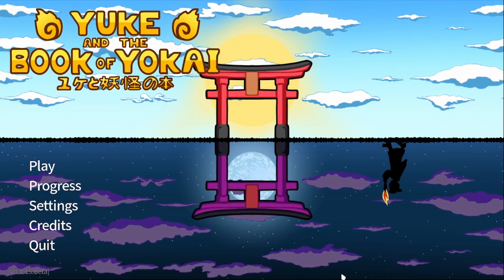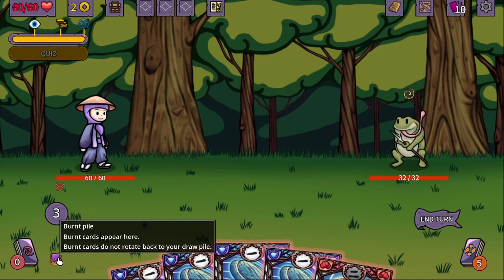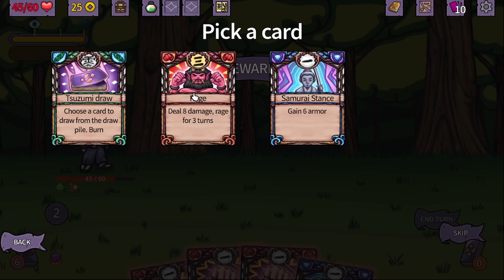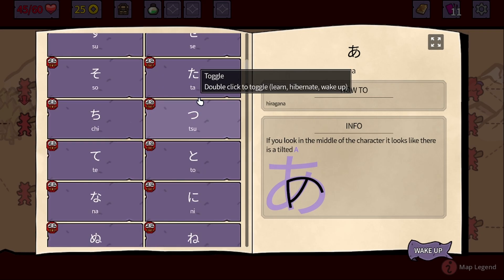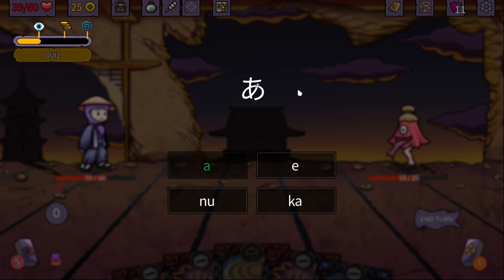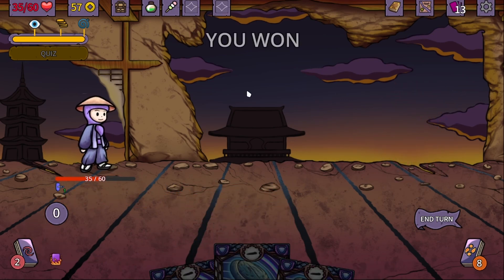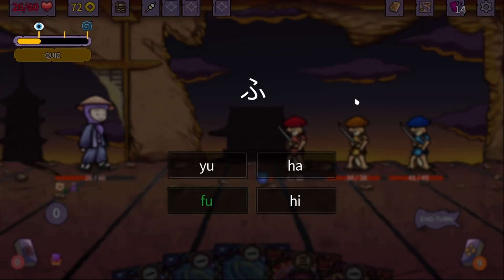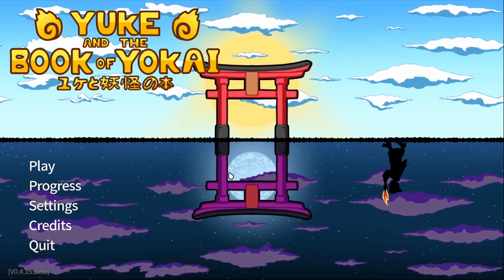Let's Play Yuke and the Book of Yokai | Learn Japanese while Playing a Roguelike Deckbuilder!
Fellow disciple of the Indie Alchemy! If you find the channel's content your liking, please hit that subscribe button to help me on my journey to find more unique and interesting creations of the Independent Arts of Gaming!

If your game needs QA testing, hit me up via email! I do testing games from 10$.

Check out Yuke and the Book of Yokai on steam and start your Japanese learning yourney:

Yuke and the Book of Yokai is a language-learning game at its very core. You play cards to fight off the evil yokai, but you first need to gather energy to play them. And how do you do that? By correctly answering grammar, vocabulary, Kanji and Kana quizzes!

Fight at your own pace!

Choose what to learn, when to learn, and how to learn! Take it easy and relax, or push yourself to the limits. Each run can teach you something new! And you can always repeat previous lessons from the main menu.

Immerse yourself!

And learn about the fabulous world of Japanese myth while also engaging with Japanese culture! Get taught by friendly characters, or have a go at it on your own and learn from the environment and in-game objects.

As someone who has learnt Japanese in the university for a while, stopped and trying to come back Learn Japanese: Yuke and the Book of Yokai is just a dream come true. As a huge roguelike deckbuilder fan I am really happy to see that now you can start learning Japanese while playing a game. If you've always wanted to learn Japanese while playing it is the right time to start!

00:00-01:16 Yuke and the Book of Yokai?
01:17-04:12 Choose your learning plan!
04:13-10:36 Ogama (first fight)
10:37-13:53 Add more to learn on the fly
13:54-18:49 Little bit about Japanese
18:50-19:56 Momotaro is here!
19:57-21:48 Kasa-obake (second fight)
21:49-22:31 Let's add some more to learn!
22:32-24:19 Chocin'obake (third fight)
24:20-26:49 Akaname (fourth fight)
26:50-29:22 Grammar time!
29:23-36:54 Imori (fifth fight)
36:55-38:10 Yuke and the Book of Yokai has a huge potential!